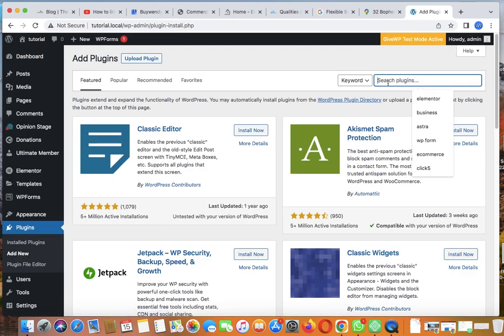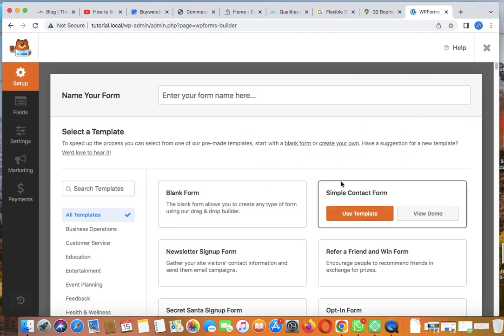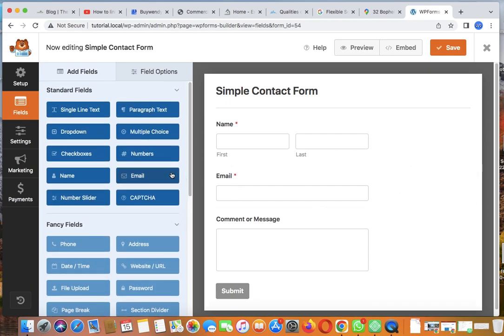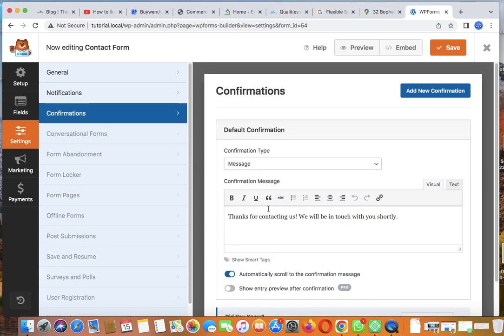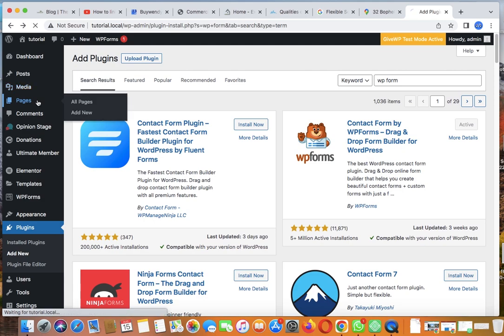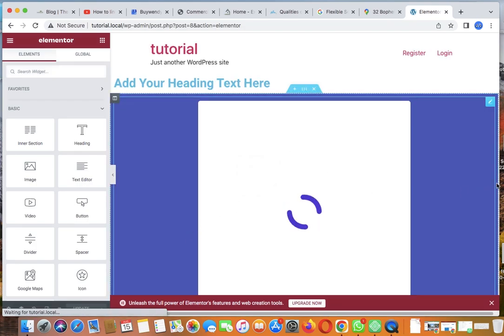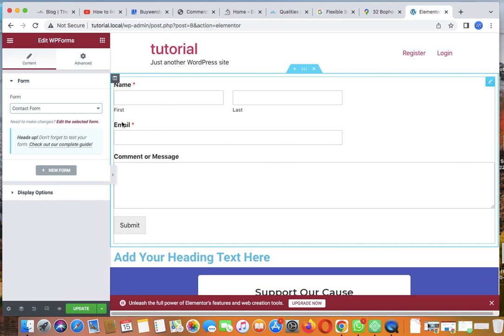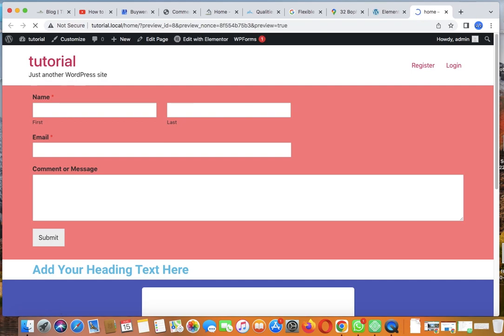How to create contact form in Wordpress using elementor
Hello, today you will learn how to create contact form in Wordpress using elementor.